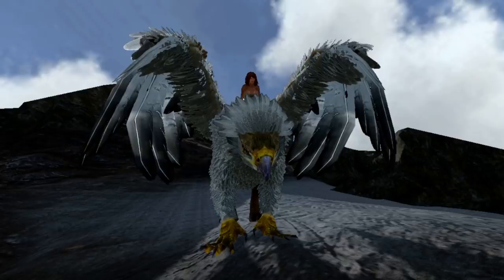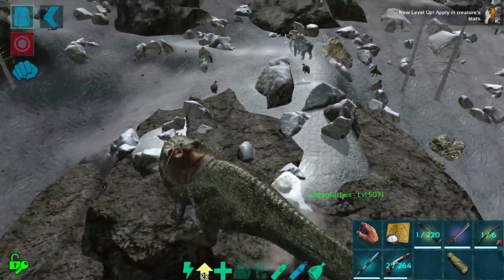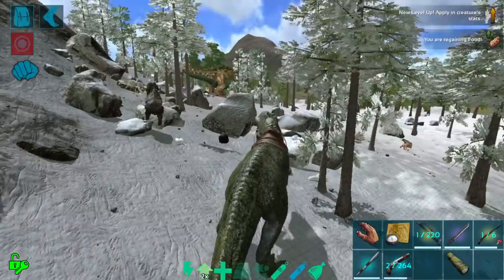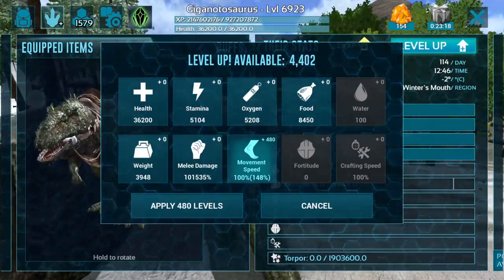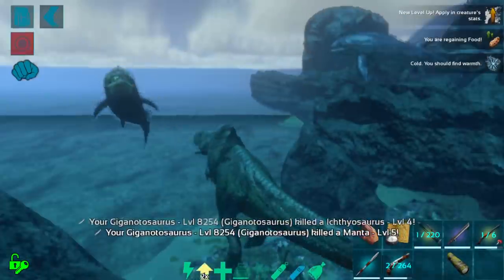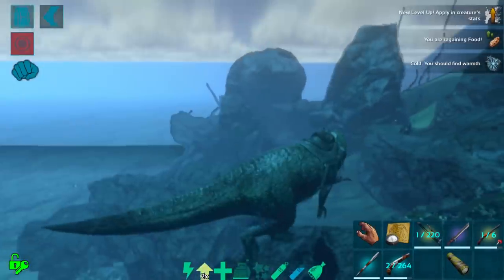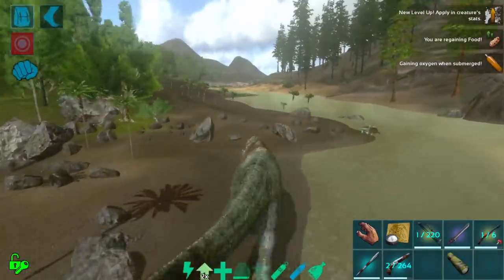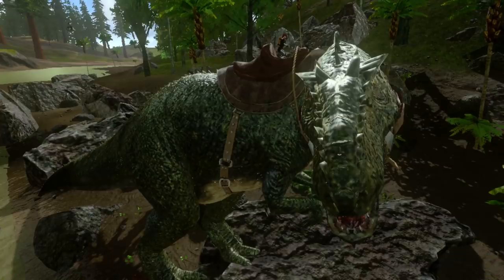ASCENDANT GIGA OWNS THE ISLAND! 100K MELEE AND UNSTOPPABLE! ARK: Mobile Extras